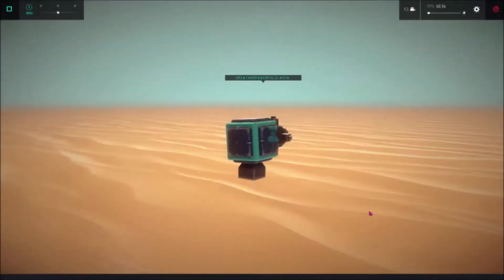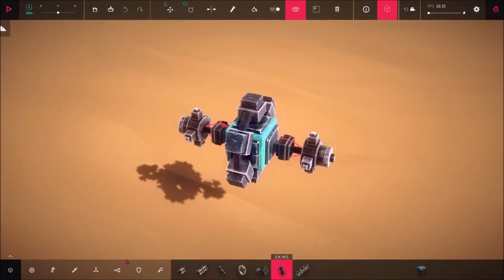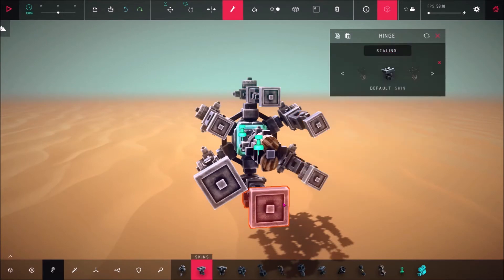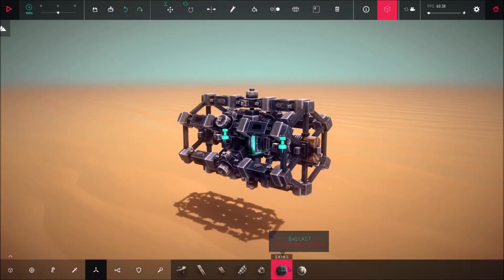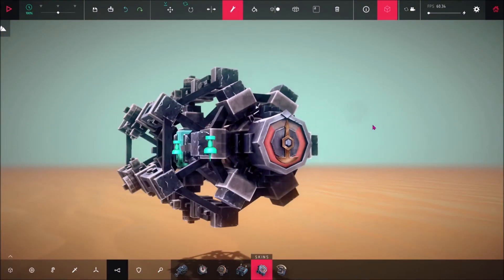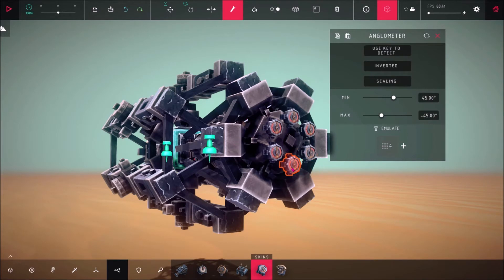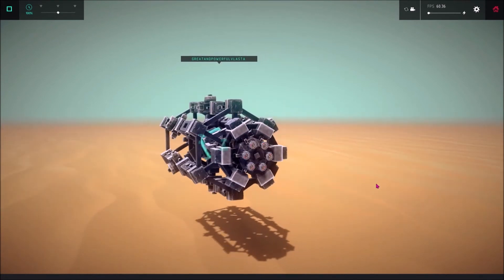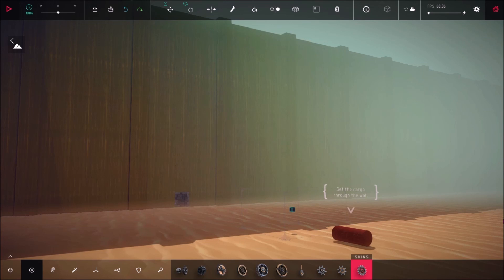Making a VASTLY SUPERIOR axial engine in besiege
*APPARENTLY YOUTUBE AUTOMATICALLY BLOCKS COMMENTS WITH LINKS IN THEM, SO IF YOU DO HAVE A SUBMISSION FOR THE CHALLENGE, PLEASE PUT THE COMMENT ON THE STEAM WORKSHOP PAGE*

This time I demonstrate the creation of a six piston axial engine design in besiege, which is much better than any inline, V, VR or W designs you may find elsewhere. You could technically say that this is in response to Reid Captain's W16 engine video, so: I have nothing against him, just wanted to poke a bit of fun at him for being new to the game and share some of the techniques I use so that maybe people can learn from me. Also I didn't see this type of engine on youtube yet, so I hope to be the first.

I built a pillow fort to improve the audio quality. It didn't help, but it was fun.

Challenge from end of video -
I challenge anyone watching who plays Besiege to try and beat my custom level the "Outer wall." If you succeed, upload your winning creation to the steam workshop and post a link in the comments of the level's workshop page, and I will showcase it in a future video.

I'll probably try to put the car together next time, maybe with a transmission upgrade.